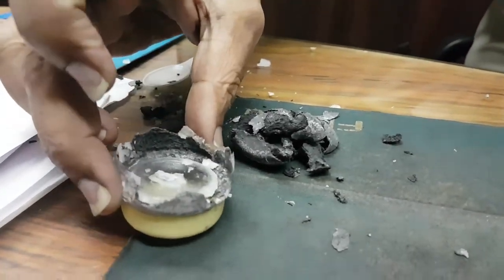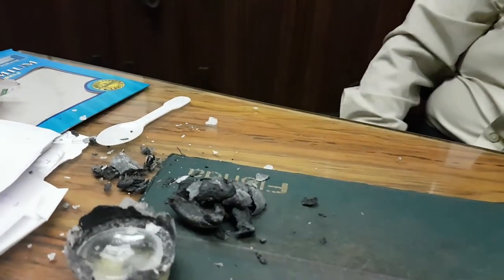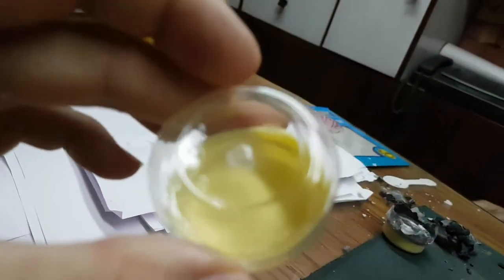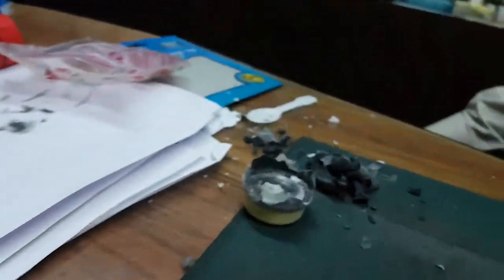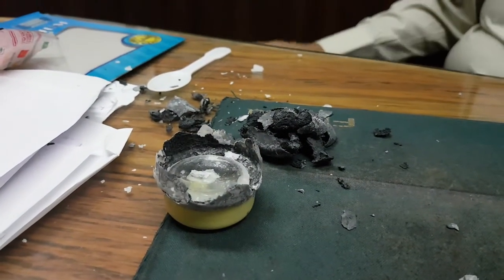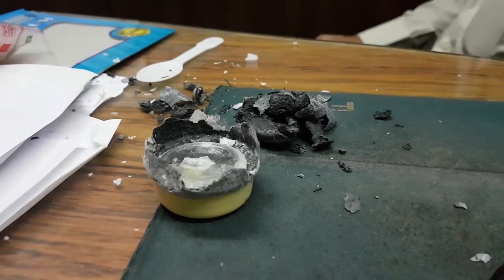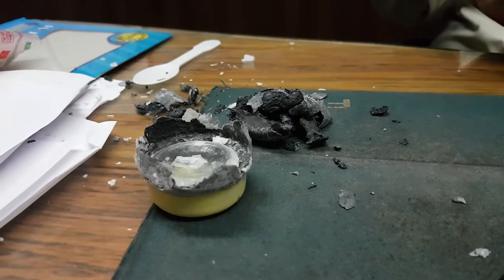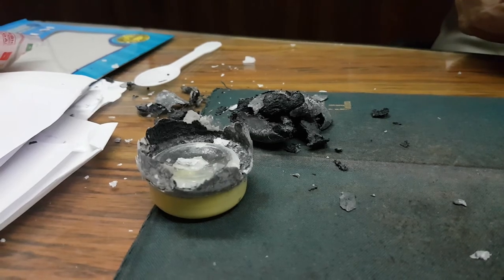Brittle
Suhas Ralkar said his fuel makes PET bottle brittle - when he picked it up, it kind of exploded - demonstrating his point amply.